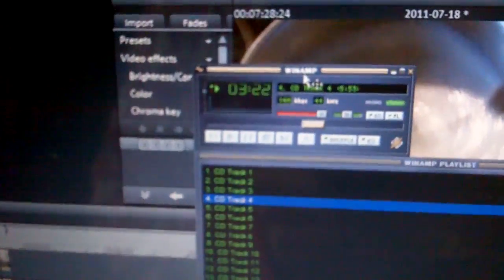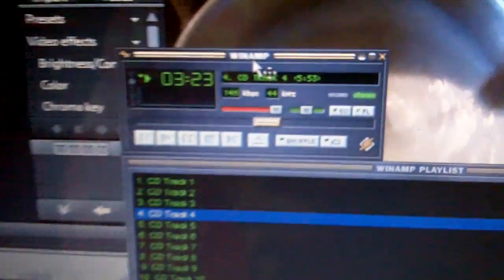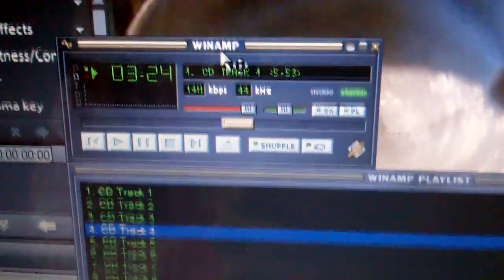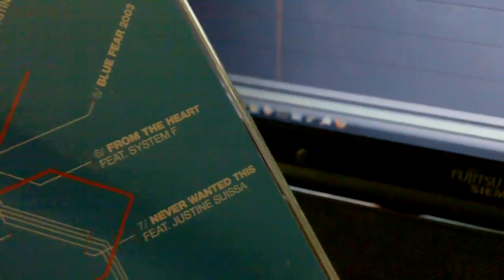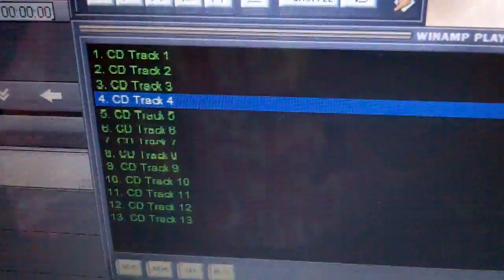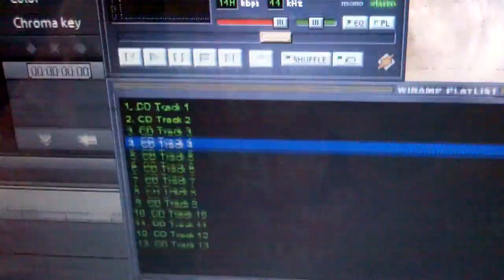Läppäriprobleema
Burned with desire